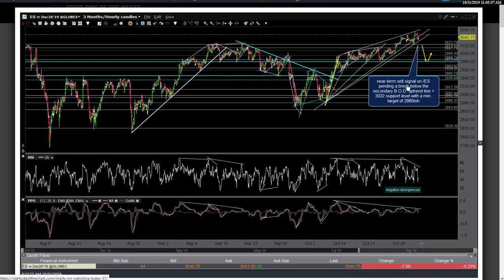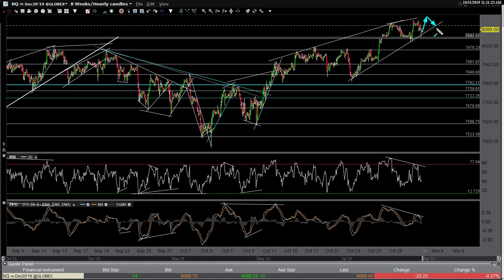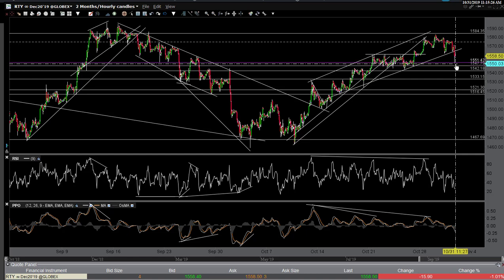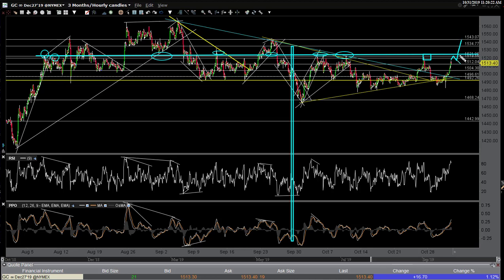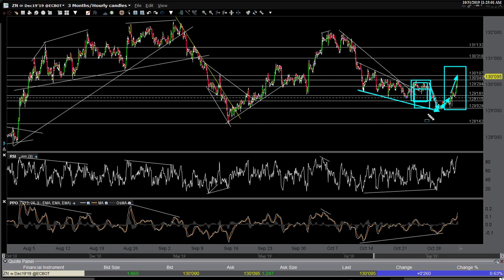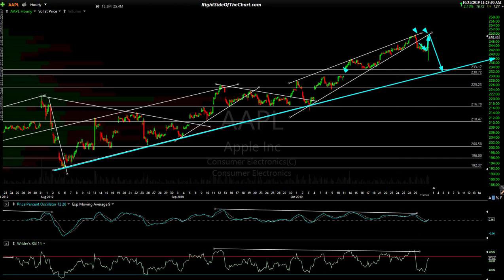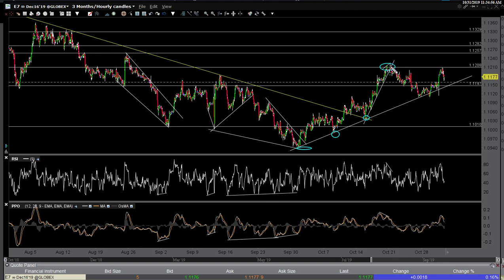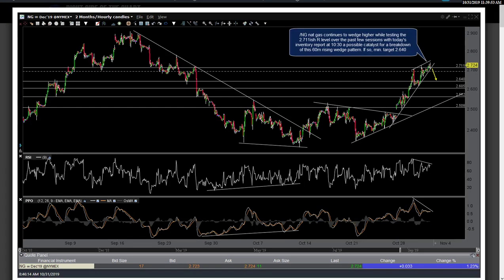Swing Trade Updates & Market Analysis 10-31-19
A late-morning session update on the stock indices, AAPL, gold, Treasury bonds, oil, US Dollar, Euro, natural gas & BYND.